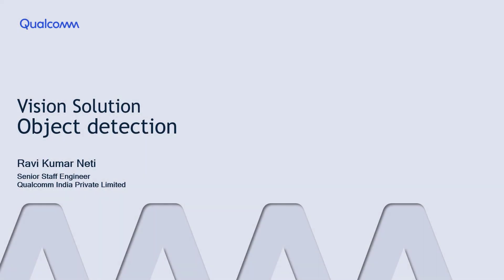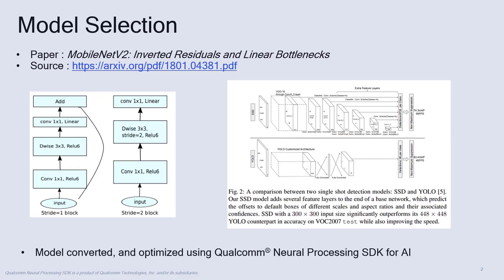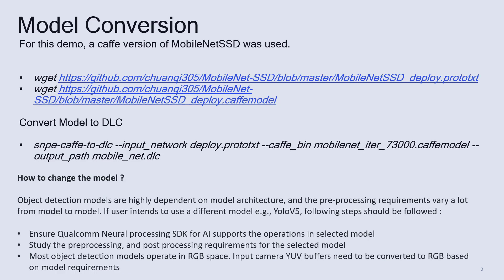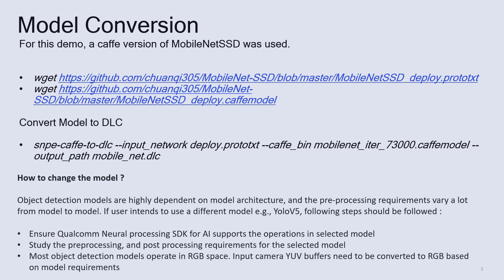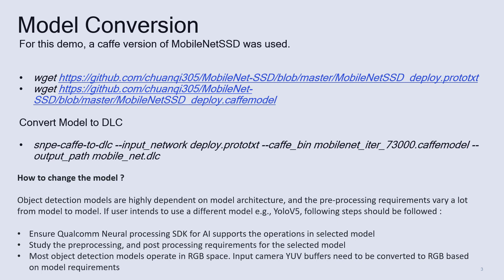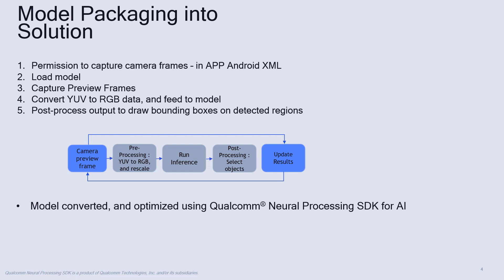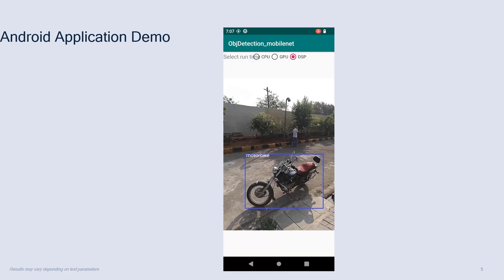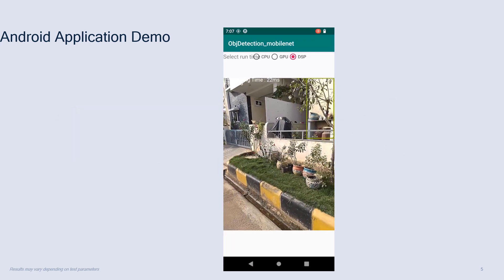Qualcomm Innovators Development Kit Vision Solution Object Detection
This video starts off with selecting a model, and then walks through how to convert that model. And then we cover model packaging into an Android application. We also provide all the different resources to get the models and SDK we utilized in this demo.